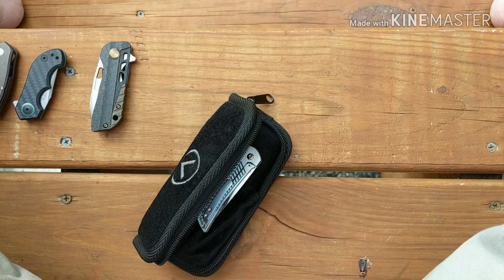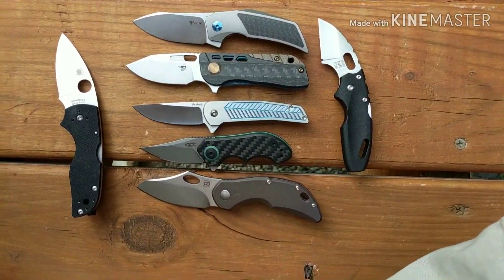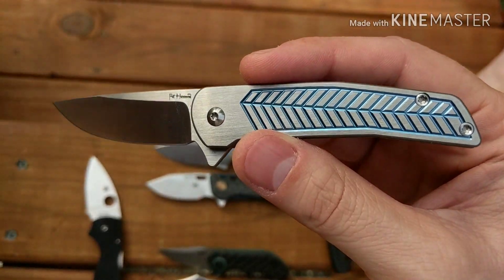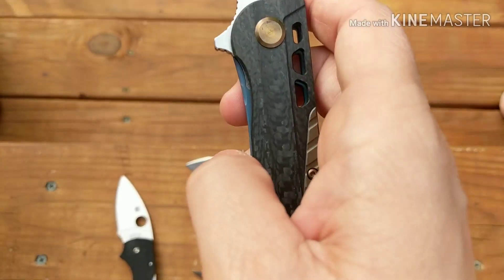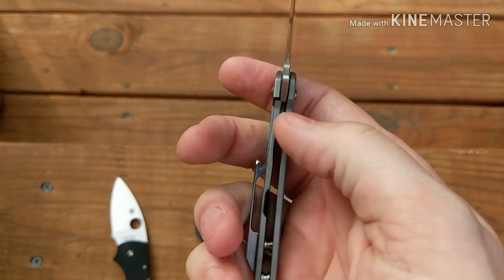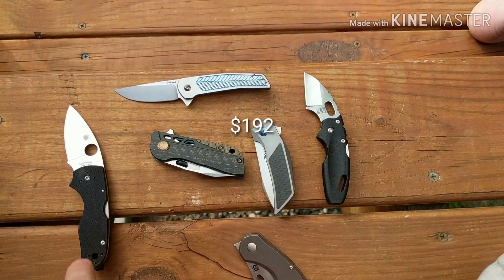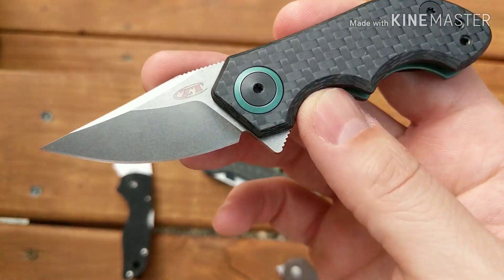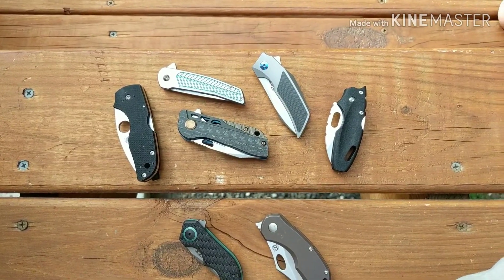Making a Good Small Knife\ALLIANCE DESIGNS SCOUT